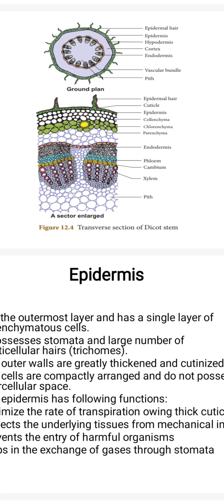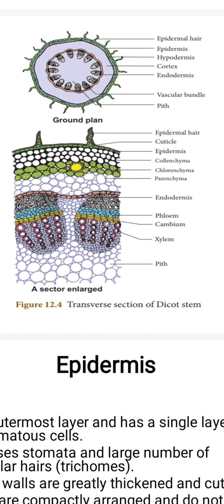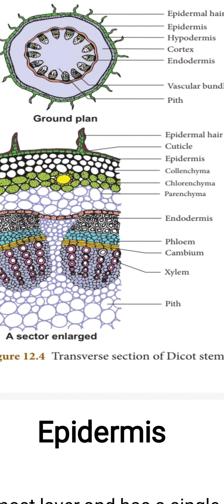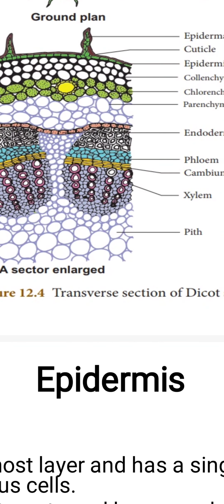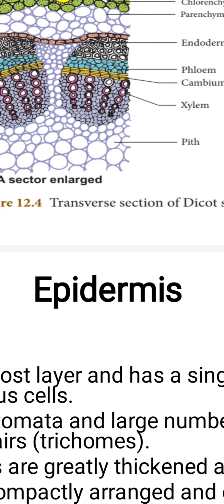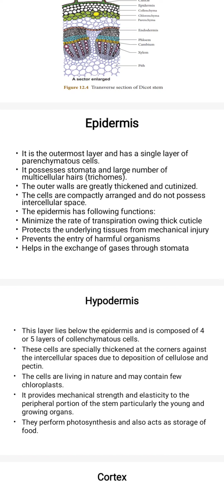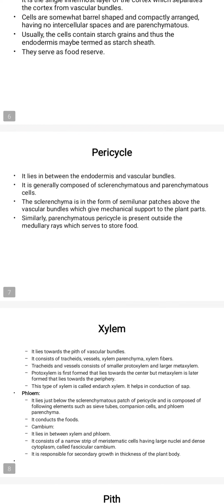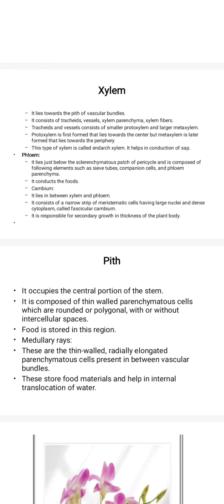Anatomy of Dicot Stem-Dr. Tupe Megha